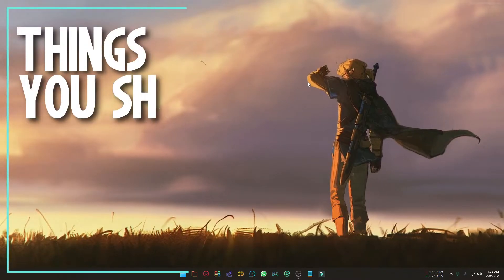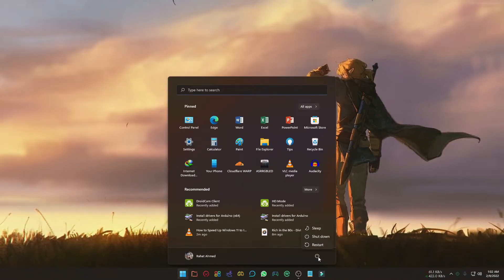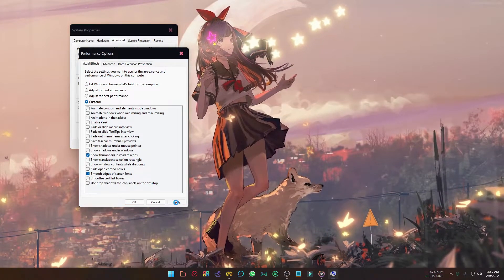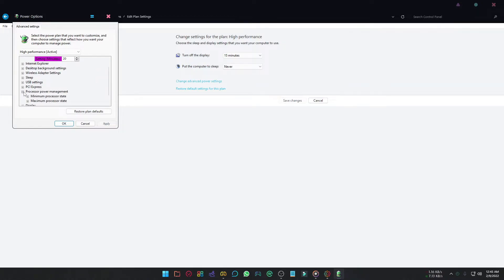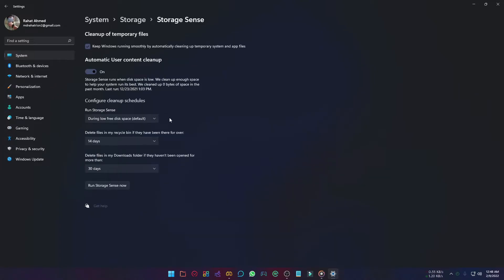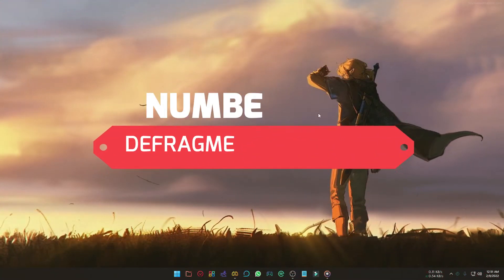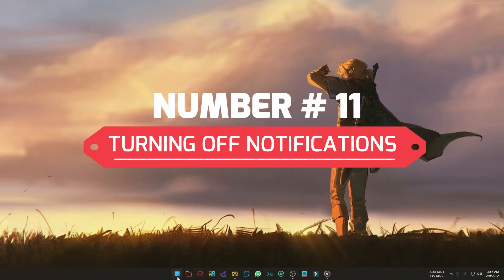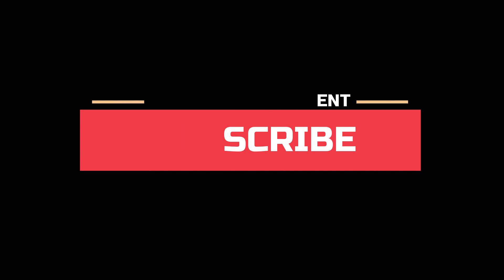Make Your Computer Faster And Speed Up Your Windows 11 PC in 2022!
Many users reported that after upgrading to windows 11, they are facing some problem with their PC, like lagging, slow down, etc. In this video I have shown you 12 free and easy ways to boost up your PC's performance. I hope it will help you to improve your PC's performance.

This is "Tech Ark" where you will get the latest tech news and updates like best google extension, best free software, best alternatives, etc. You will also get different kinds of tutorials about Computers and technology.  "Tech Ark" will provide you different computer-related problem solutions.